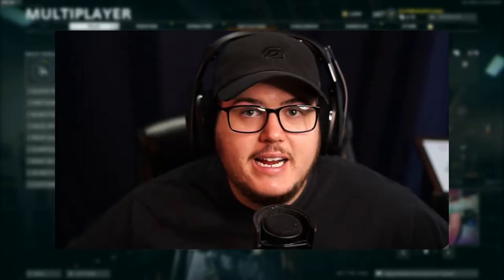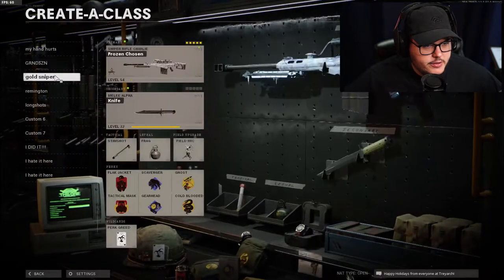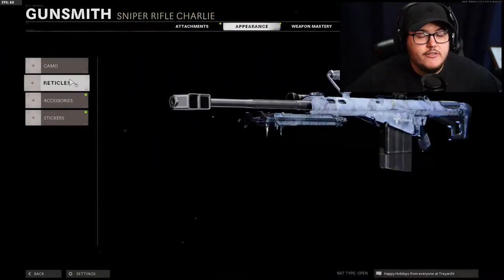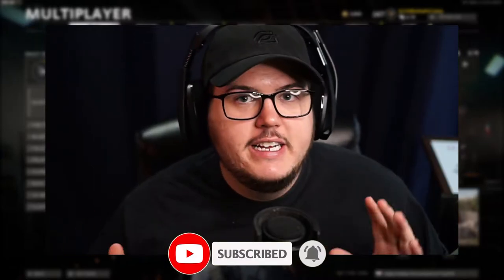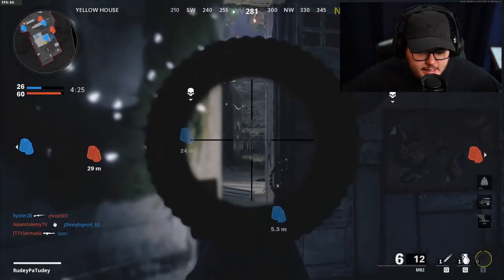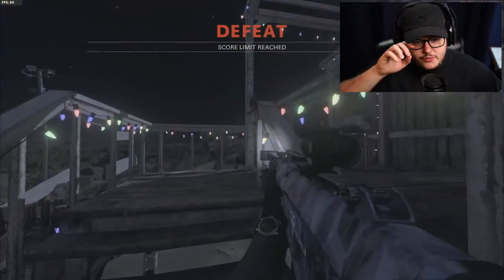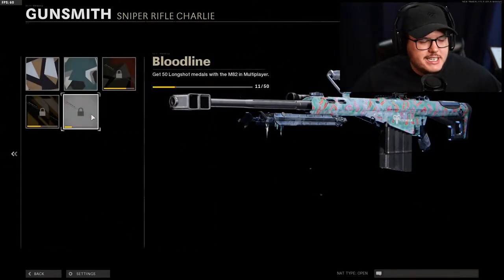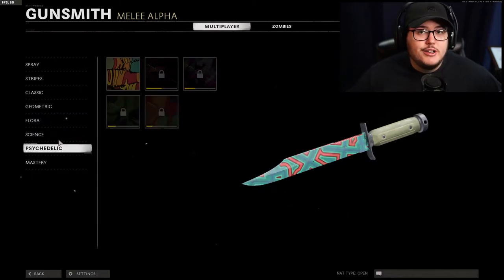Switched from Controller to KBM 😲 - Black Ops Cold War